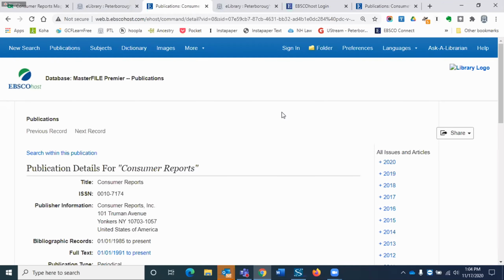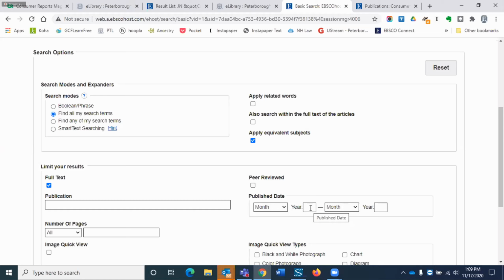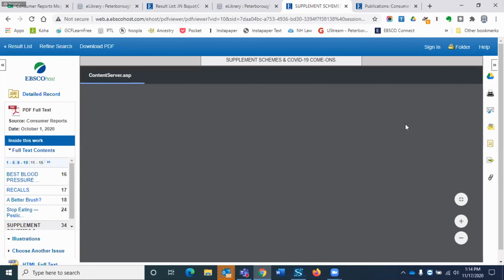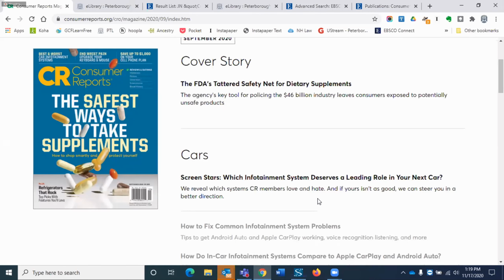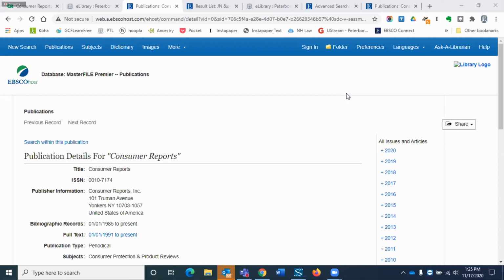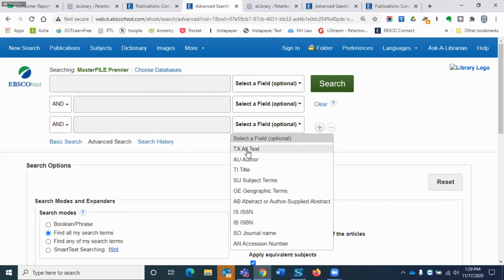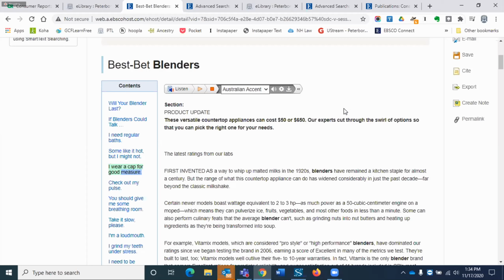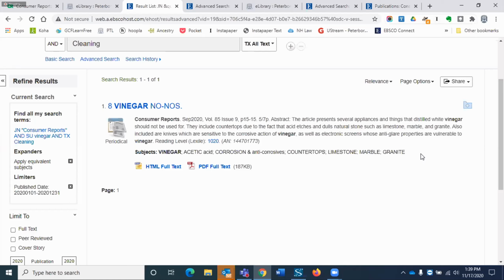Tech Tuesday - Consumer Reports. 11.17.20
Are you considering a big purchase? Consumer Reports has been providing valued reports since 1936. This widely trusted source is available online through our website. Come learn how to sign in and search for the information you need before you buy!